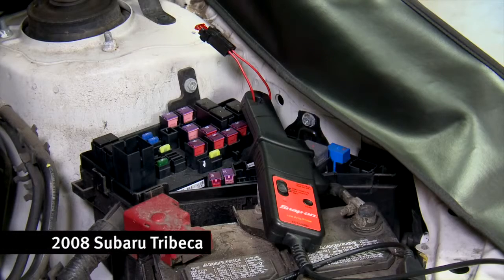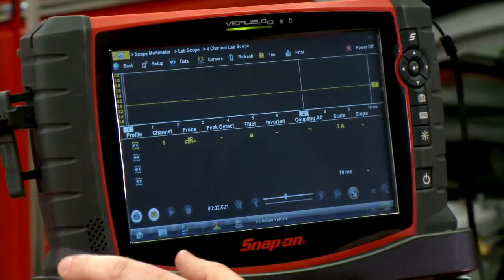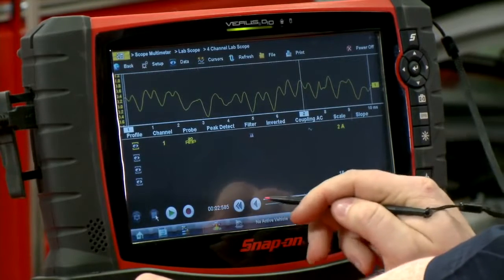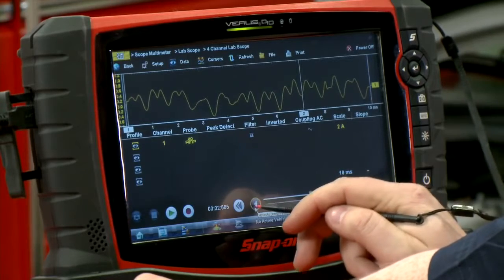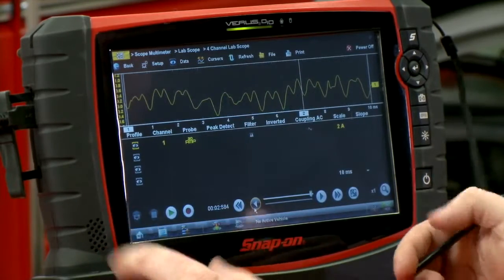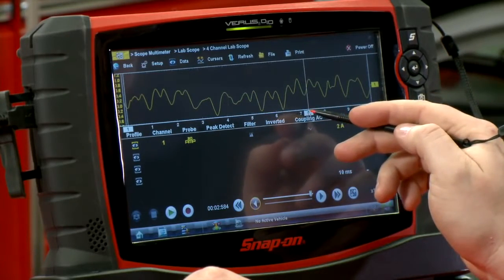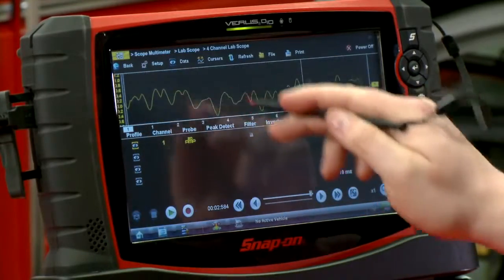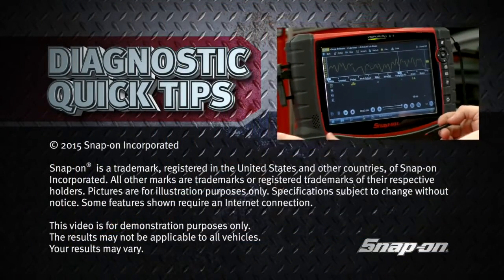Fuel Pump Current Ramp Test Diagnostic Quick Tips Snap on Training